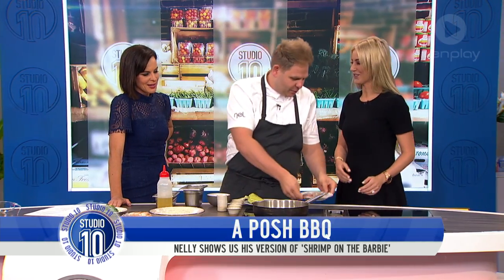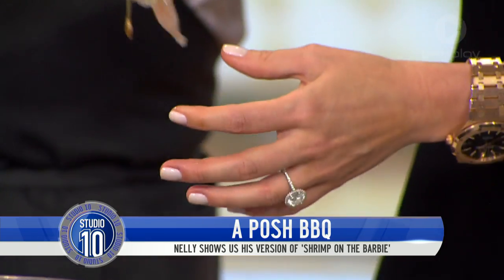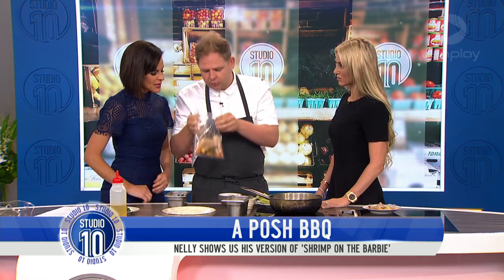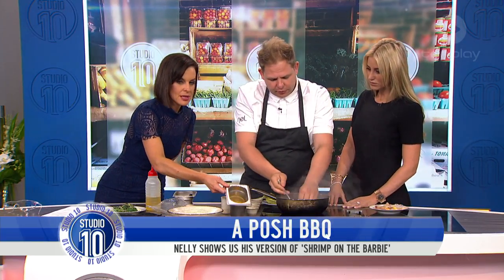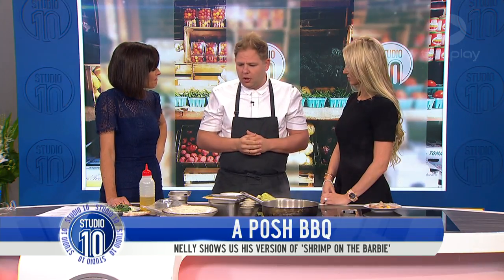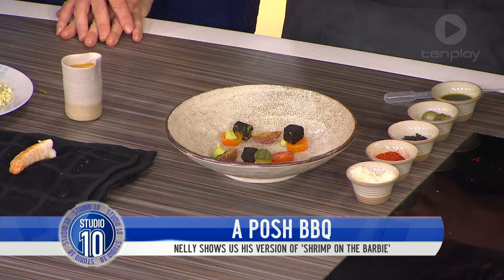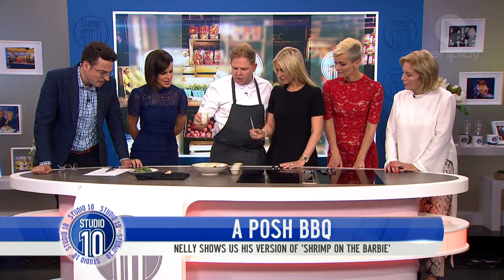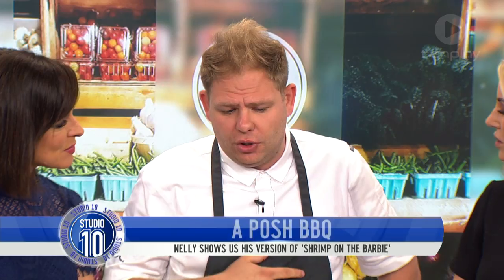BBQ Shrimp With Yellow Tomato Gazpacho w/ Nelly Robinson | Studio 10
Chef Nelly Robinson from Nel Restaurant shows us the perfect Summertime BBQ meal.

Join our LIVE studio audience at our studio in Sydney, Australia.